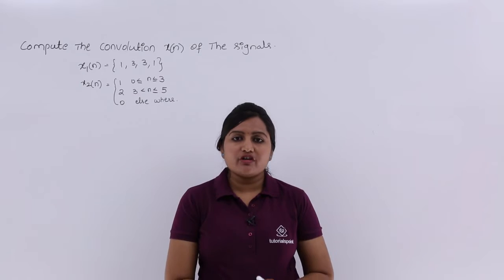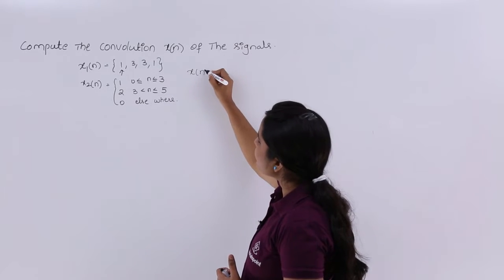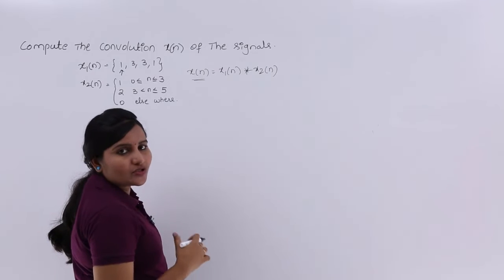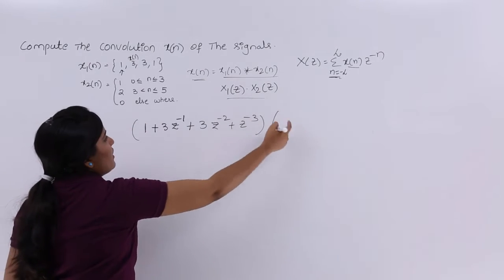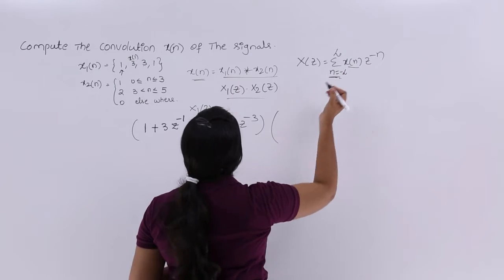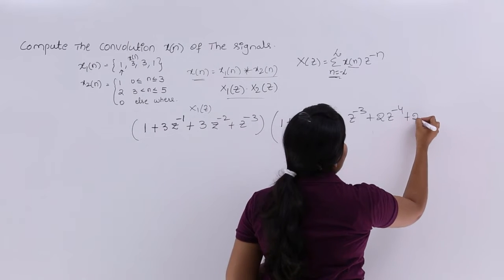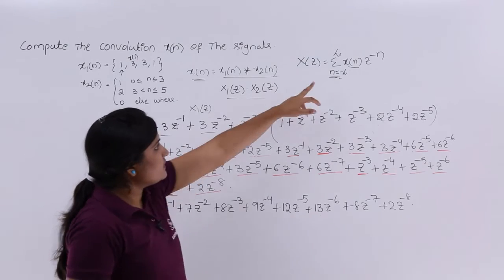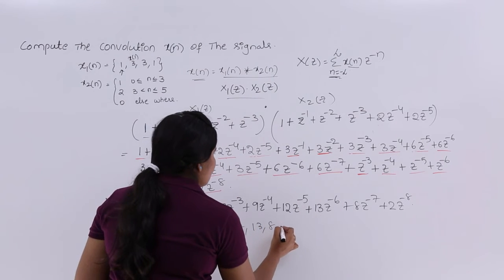Convolution Property of Z-Transform Problem Example